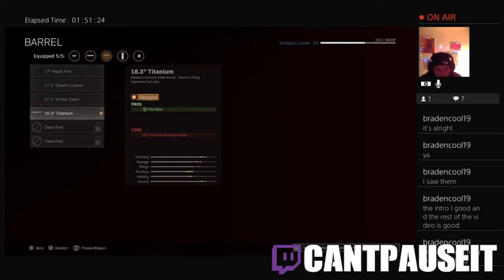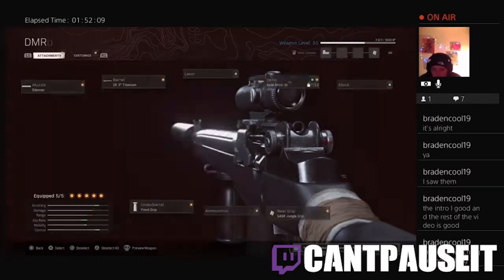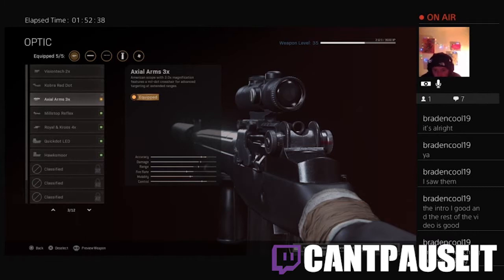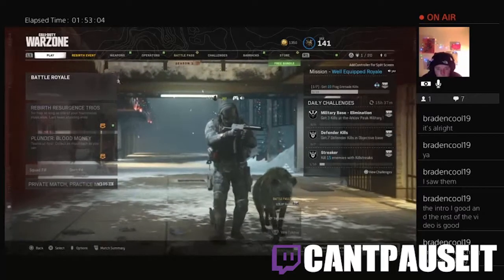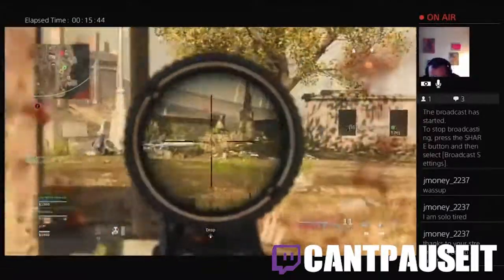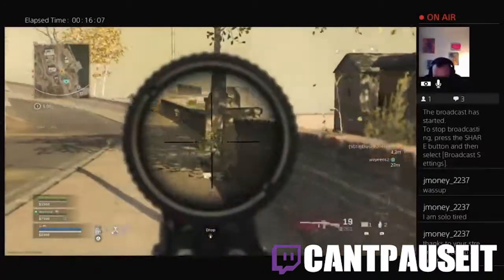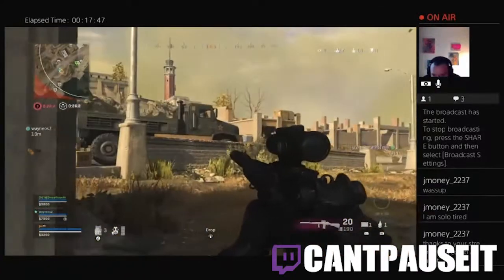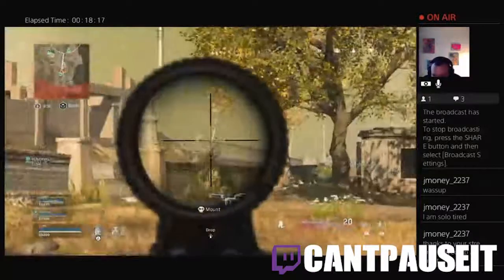Trying The DMR Meta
Oh Yeah The DMR is Pretty Good!!!

Hi guys, I have not maxed the DMR yet but im already getting some good results with it. My class set up so far is the
Silencer/Titanium Barrell/Foregrip/Axial Arms x3/SASR Jungle Grip

Streaming Live Every Day on Twitch from 3pm GMT

Thanks for your time & support and have a nice day.

best loadout,warzone cold war,cod cold war,DMR cold war,DMR loadout,DMR attachments,warzone sniper,DMR warzone,
warzone best sniper,DMR best class,DMR best setup,warzone tactical rifle